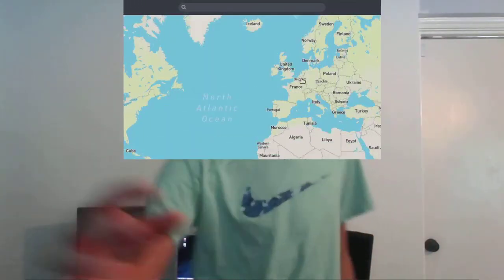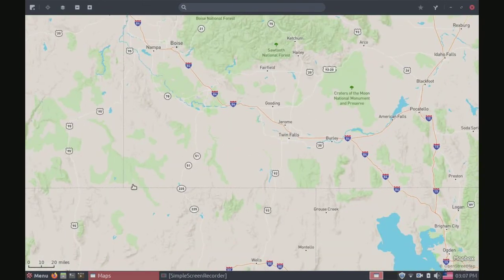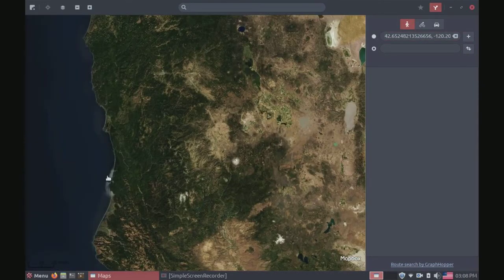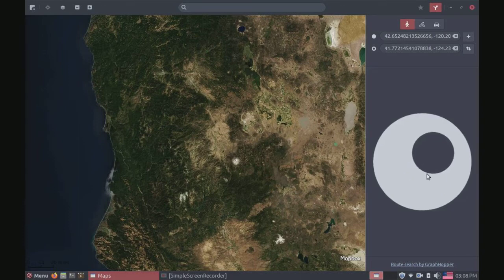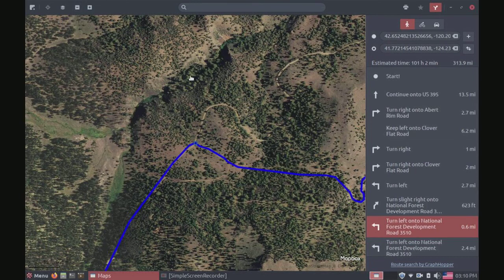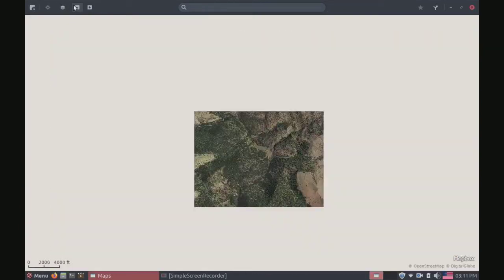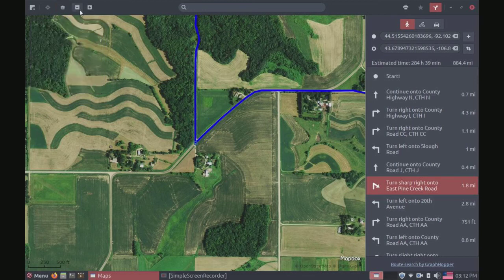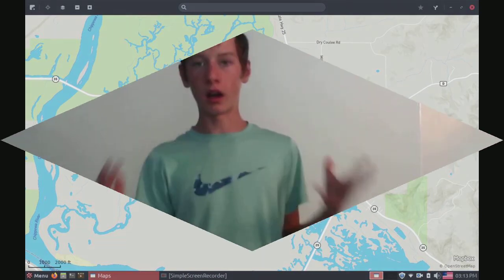Is GNOME Maps Better Than Google Maps? Let's try it out! | Just Plain Tech (JPT)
GNOME Maps is a free alternative to Google Maps available on the Ubuntu Software Center, Synaptic, Mintinstall, and Snap Store!